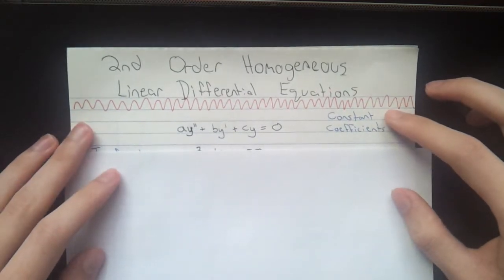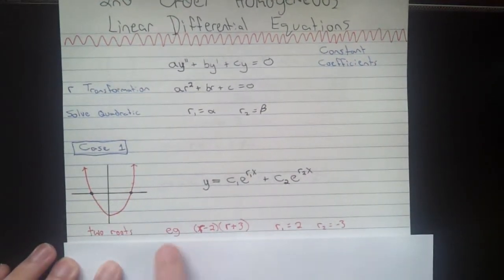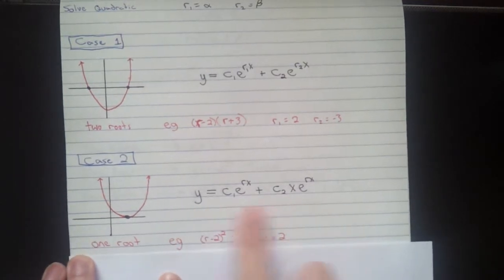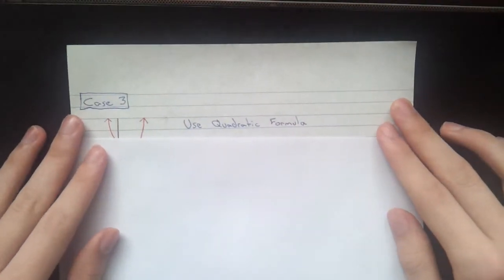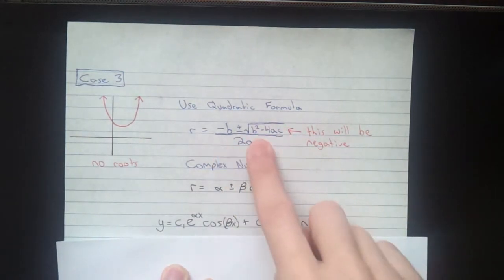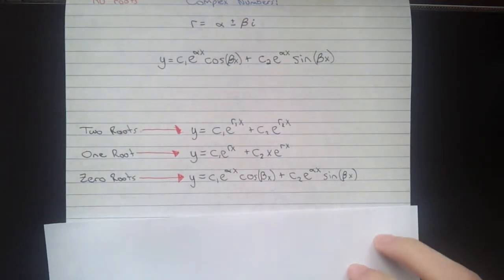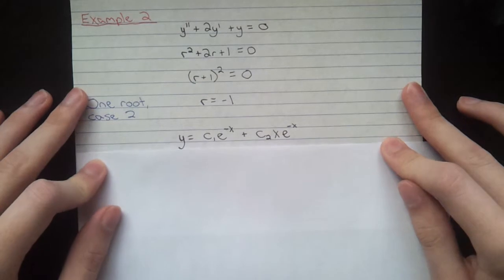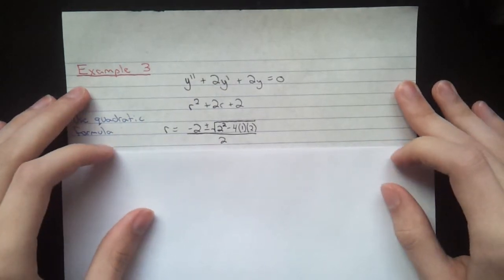2nd Order Homogeneous Equations - Differential Calculus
TheKFully channel provides tutorials and how to videos for Engineering and Math courses, click below for more!